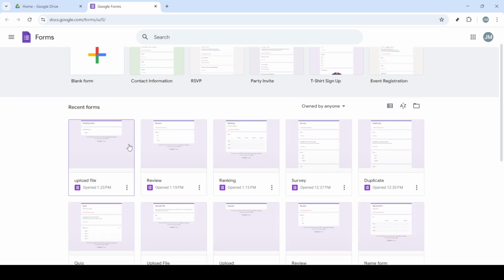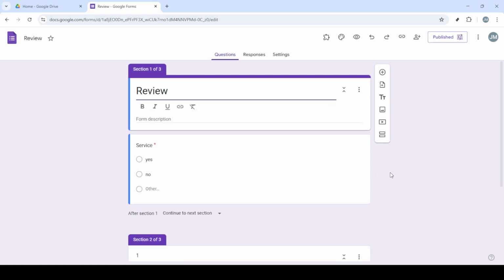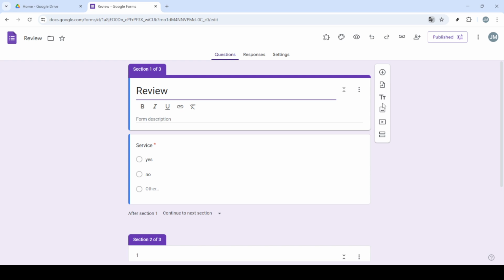How to Change Google Forms Language Quick & Easy [2025 Full Guide]